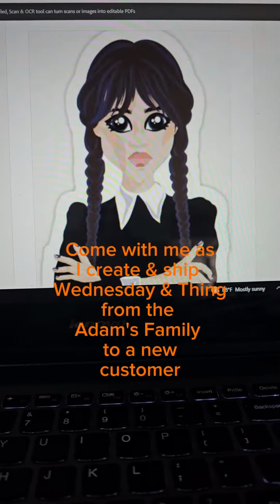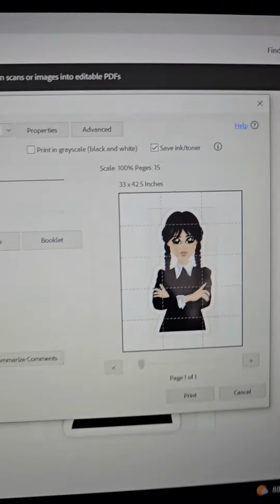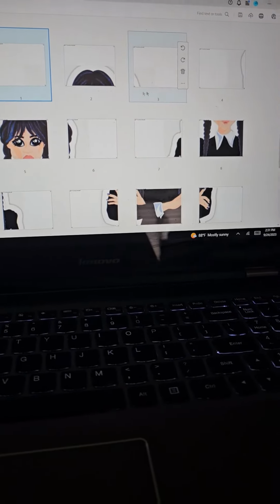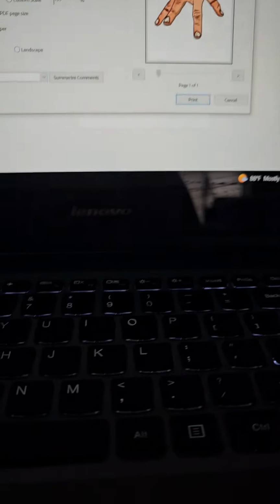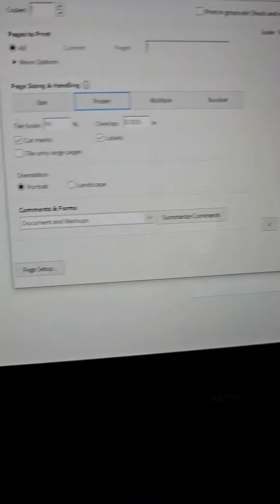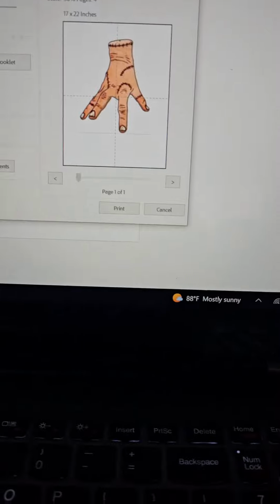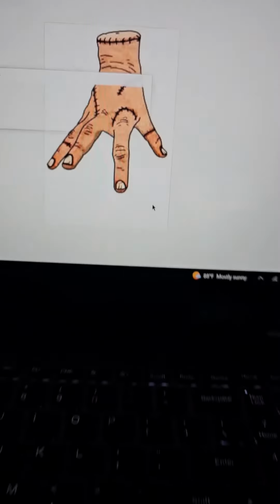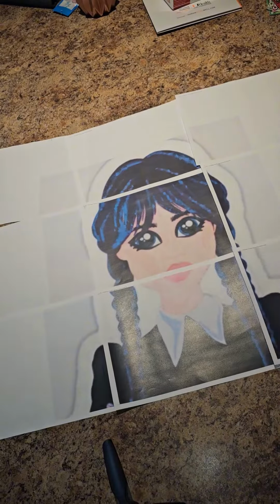DIY Adam's Family Characters for Foam Boards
A new client asked me to format, print, and ship these images to her. She emailed me the images and I got to work!

Follow me on all socials